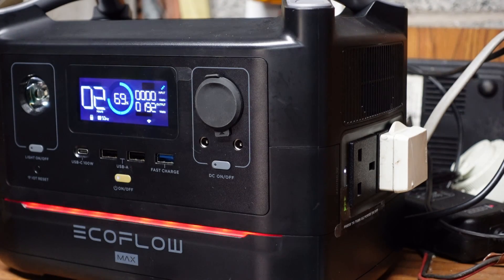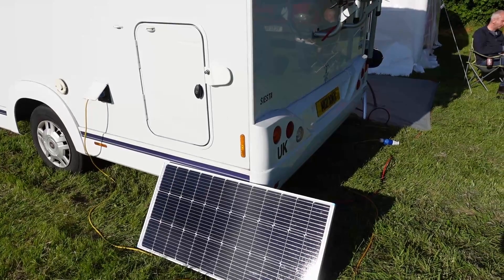#4 ECOFLOW River MAX - The Main Review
Main review of the ECOFLOW MAX portable power station. Ideal for Ham radio portable opperations.